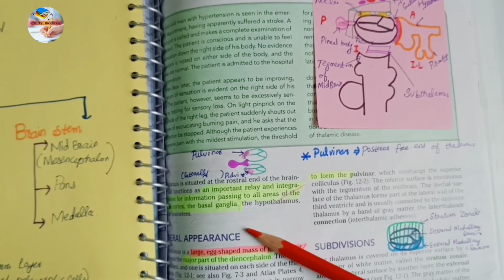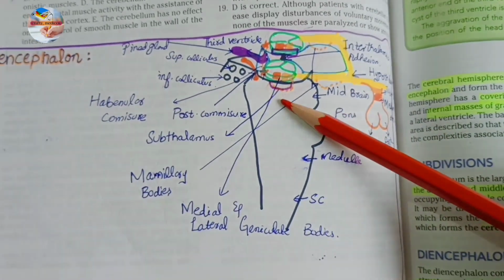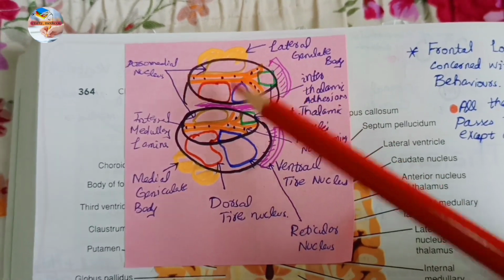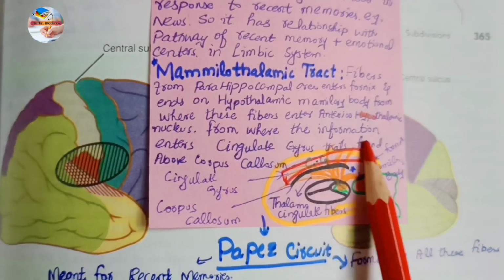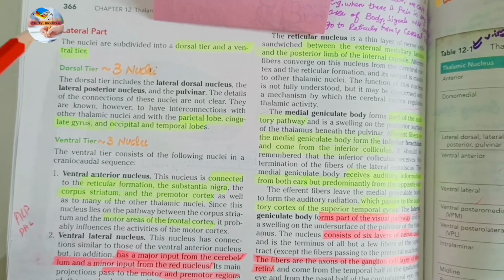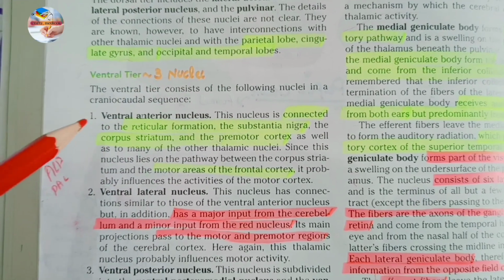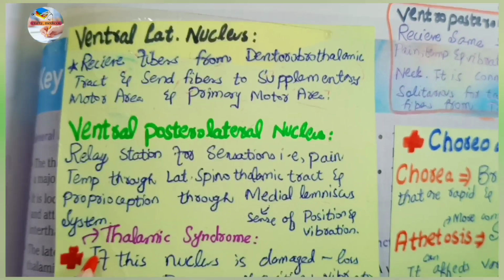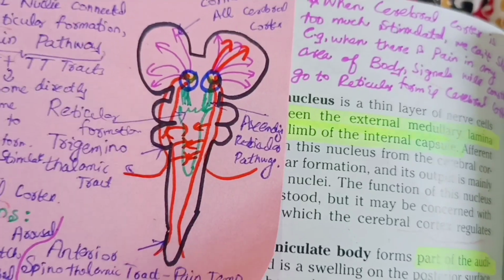Thalamus Anatomy |Functions , Relations & Connections | Snell's Neuroanatomy chapter 12 🧠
The thalamus is a critical and complex structure located in the brain, playing a crucial role in relaying and processing sensory information, as well as regulating consciousness, sleep-wake cycles, and attention. This article will delve into the neuroanatomy of the thalamus, exploring its structure, connections, functions, and clinical significance.

**1. Introduction to the Thalamus:**
The thalamus is a paired, ovoid, and centrally located structure within the brain. It is part of the diencephalon, which also includes the hypothalamus and epithalamus. The term "thalamus" is derived from the Greek word meaning "inner chamber," reflecting its central position in the brain.

**2. Gross Anatomy:**
The thalamus is situated at the top of the brainstem and forms the lateral walls of the third ventricle. It comprises two halves, known as thalami, connected by a small bridge called the interthalamic adhesion or massa intermedia.

Each thalamus can be divided into several nuclei, which are functionally and anatomically distinct subregions. The specific number of thalamic nuclei can vary depending on the classification system used, but there are generally around 50 identified nuclei.

**3. Thalamic Nuclei:**
Thalamic nuclei can be categorized into different groups based on their functions and connections. Some of the main thalamic nuclei include:
- Sensory Relay Nuclei: These nuclei receive sensory information from the peripheral sensory organs (e.g., eyes, ears, skin) and relay it to the corresponding primary sensory areas in the cerebral cortex. Examples include the lateral geniculate nucleus (visual relay), the medial geniculate nucleus (auditory relay), and the ventral posterior nuclei (somatosensory relay).
- Motor Nuclei: These nuclei receive input from the cerebellum and basal ganglia and project motor information to the primary motor cortex. Notable motor nuclei include the ventral anterior nucleus and ventral lateral nucleus.
- Intralaminar Nuclei: These nuclei are involved in arousal, attention, and integrating diverse sensory information. They include the centromedian nucleus and parafascicular nucleus.
- Limbic Nuclei: The anterior nuclei and the mediodorsal nucleus play a role in emotional regulation and memory processing, connecting with limbic structures such as the hippocampus and amygdala.
- Association Nuclei: These nuclei connect various areas of the cerebral cortex, facilitating communication between different cortical regions. Examples include the pulvinar and laterodorsal nuclei.

**4. Thalamocortical Pathways:**
The thalamus is interconnected with multiple brain regions, but its most prominent connections are with the cerebral cortex. These connections form thalamocortical pathways, which are essential for relaying sensory information to the cortex and modulating cortical activity.

The thalamocortical pathways are specific to each sensory modality. For instance:
- The visual thalamocortical pathway involves projections from the lateral geniculate nucleus to the primary visual cortex (V1).
- The auditory thalamocortical pathway involves projections from the medial geniculate nucleus to the primary auditory cortex (A1).
- The somatosensory thalamocortical pathway involves projections from the ventral posterior nuclei to the primary somatosensory cortex (S1).

These pathways follow a well-organized topographic map, where neighboring regions in the thalamus project to neighboring regions in the cortex. This organization allows for precise spatial representation of sensory information in the cortex.

**5. Role in Sensory Processing:**
The thalamus serves as a crucial relay station for sensory information. Sensory input from the periphery is first processed in thalamic nuclei, which then project this information to the corresponding sensory areas in the cerebral cortex.

The thalamus is vulnerable to various neurological disorders, and damage to thalamic nuclei or their connections can lead to significant neurological deficits. Some clinical conditions associated with thalamic dysfunction include:
- Thalamic stroke: Interruption of blood supply to the thalamus can result in various sensory and motor impairments, depending on the affected nuclei.
- Thalamic pain syndrome: Damage to specific thalamic nuclei can lead to severe and persistent pain, known as central post-stroke pain or Dejerine-Roussy syndrome.
- Thalamic tumors: Tumors in the thalamus can cause a wide range of symptoms, depending on their location and size.
- Thalamic dementia: Certain thalamic degenerative disorders can lead to cognitive decline and dementia.